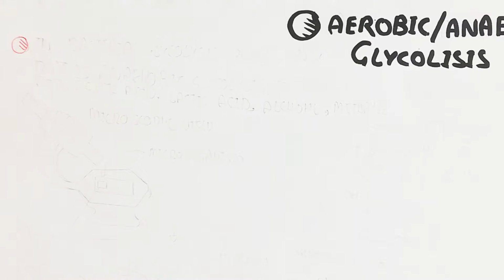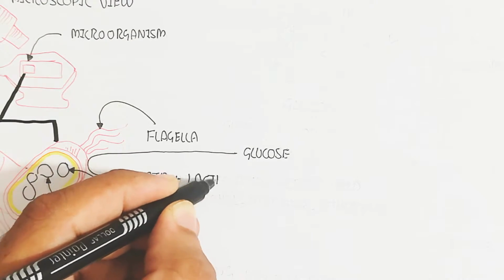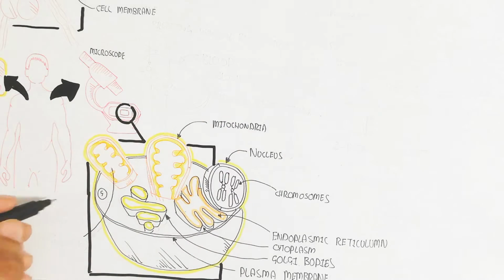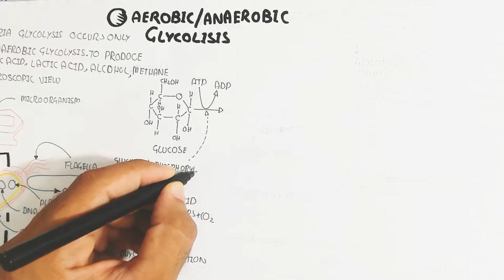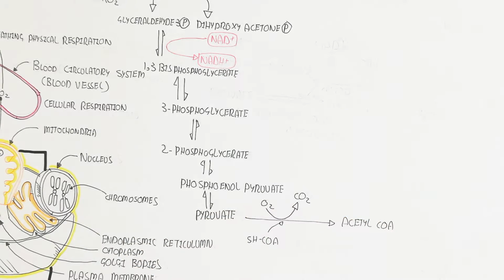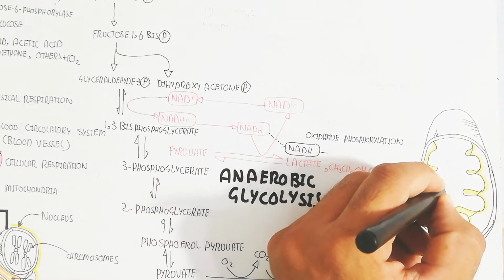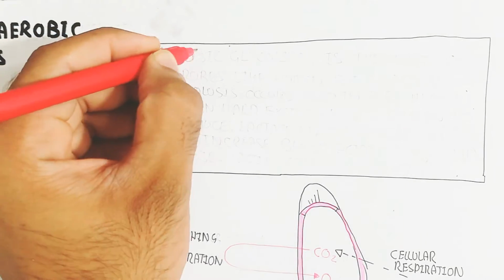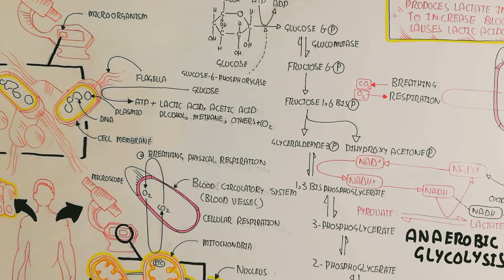Aerobic Vs Anaerobic Glycolysis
in this video i discussed about the Aerobic Vs Anaerobic Glycolysis

click now to run videos